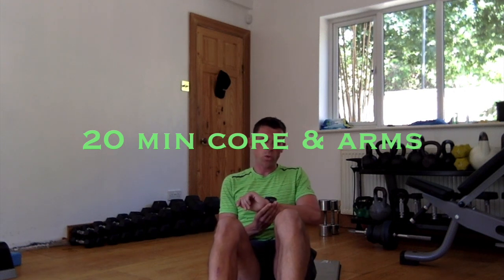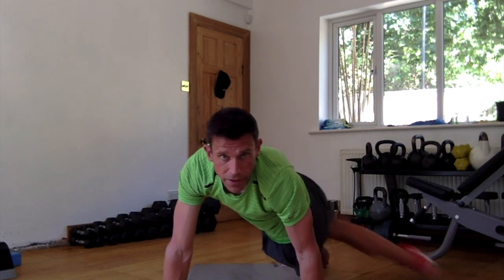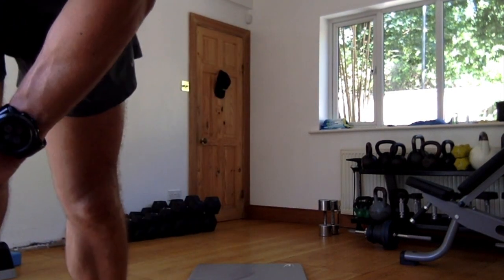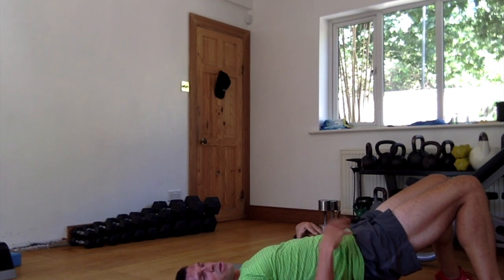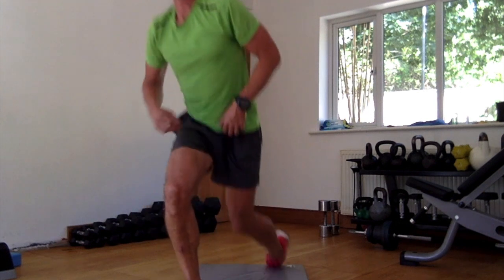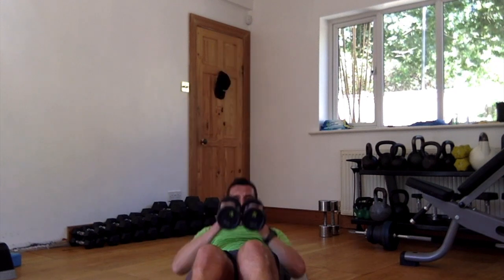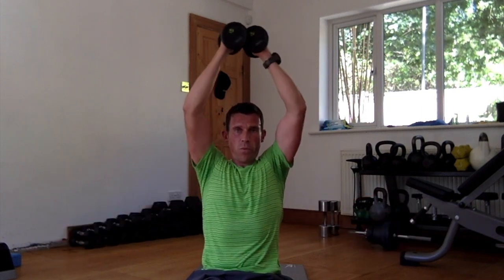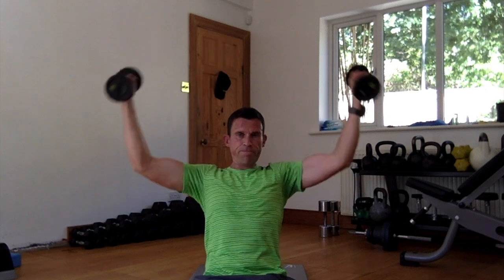20 Min core & flexibility workout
20 mins of easy conditioning.